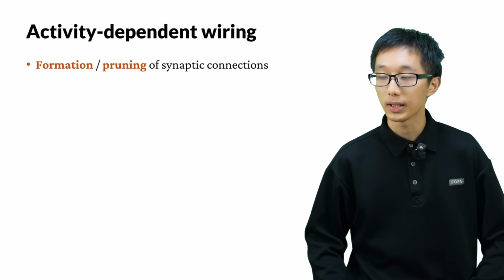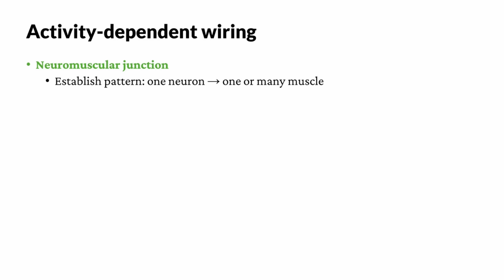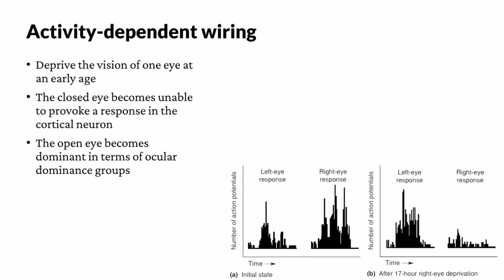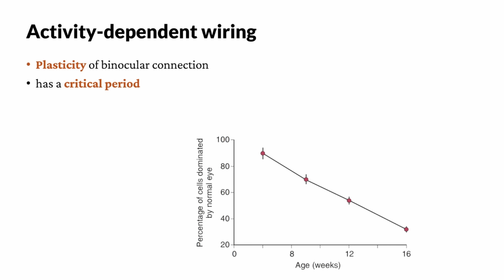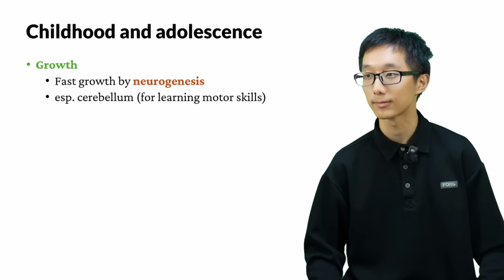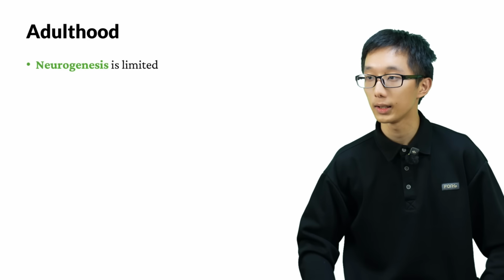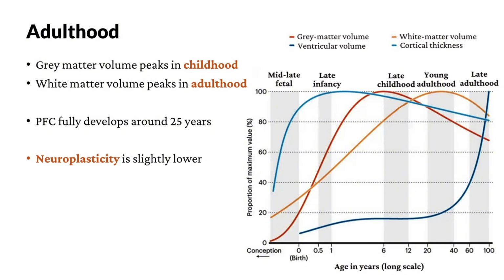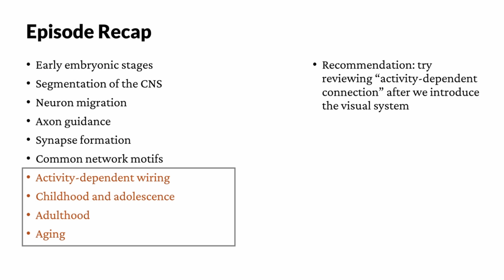Neuroscience Course - Episode 8–3 Nervous System Development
A course in neuroscience - Episode 8–3 Nervous System Development. The wiring of the brain, later stages of development… and aging as well.